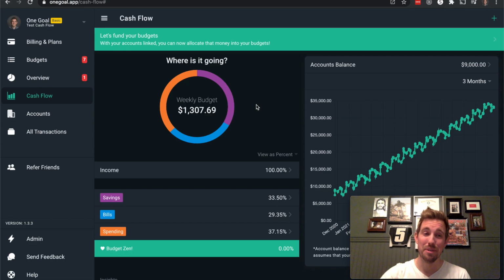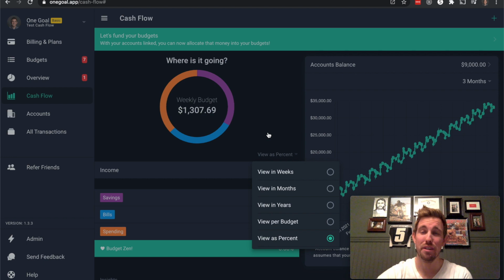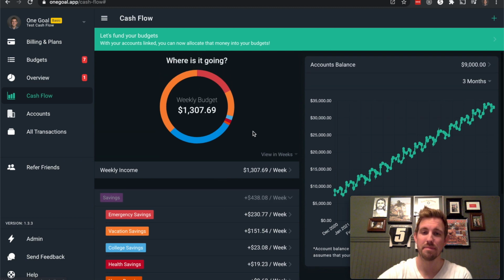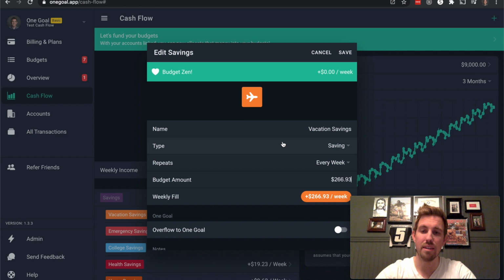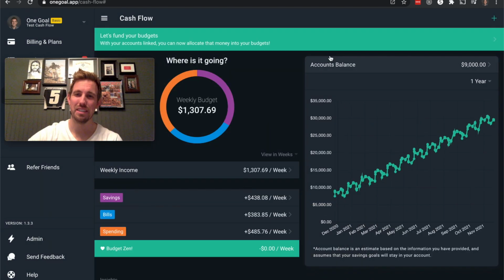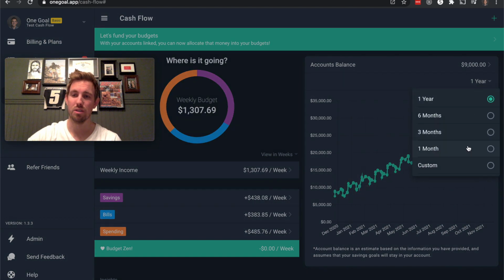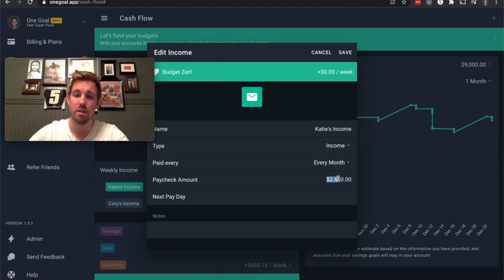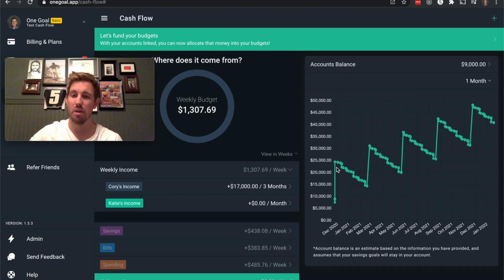Cash Flow Walkthrough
This video is about using the Cash Flow tab in One Goal